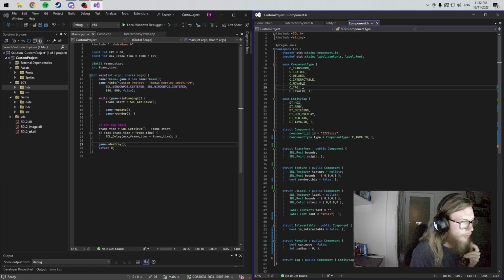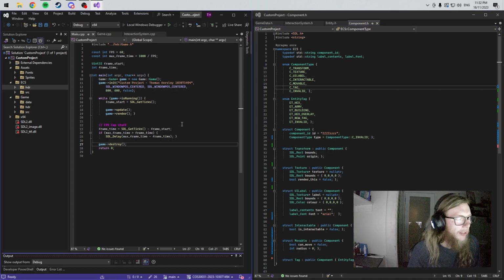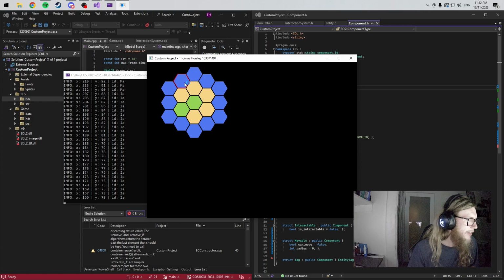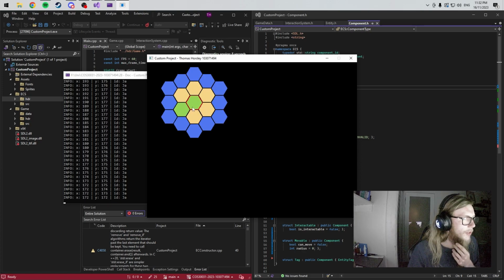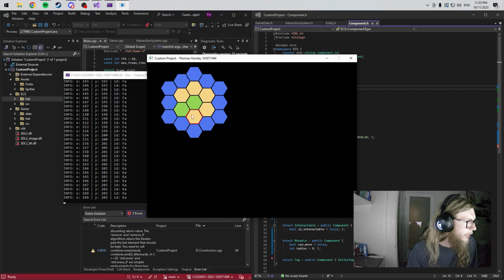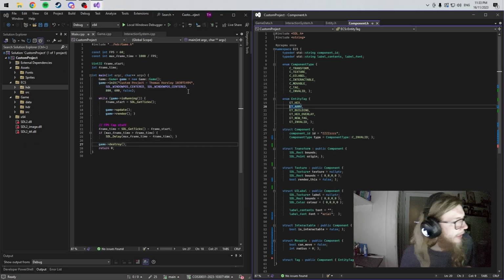Games Programming - Custom Project Demo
This is a quick demo of my games programming custom project. The project was built in C++ 17 using SDL2, SDL2_Image and SDL2_TTF and features an ECS, EventHandling and Layered Rendering systems.